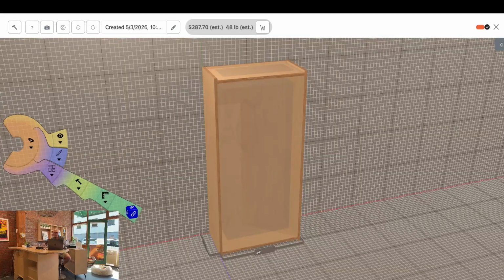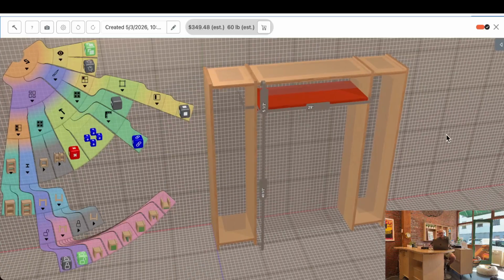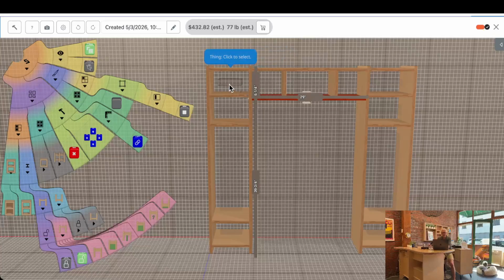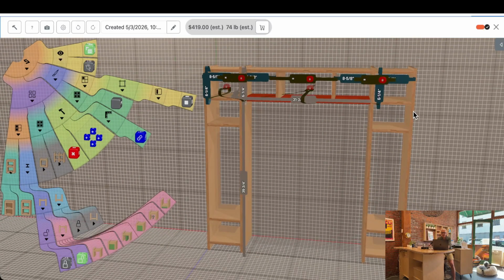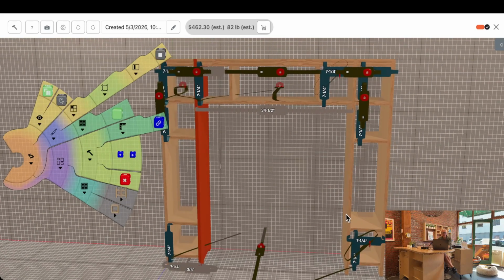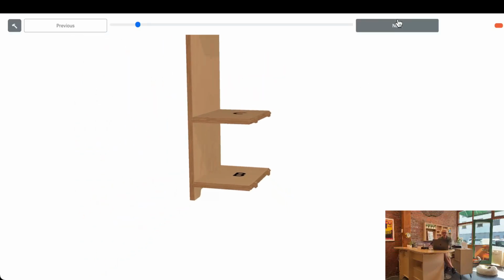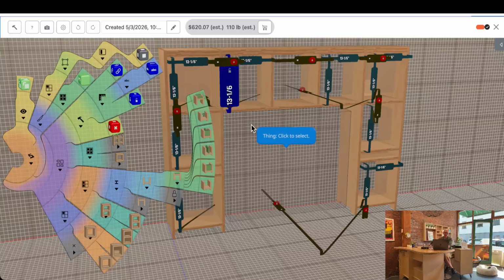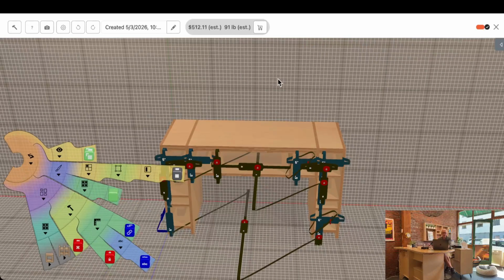Making an Occasional Table with Shelf Me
My friend David asked me about making an occasional table to wrap over an AC unit in his room. He designed a lovely piece, and here I show you how to design something similar. Hope you like it!